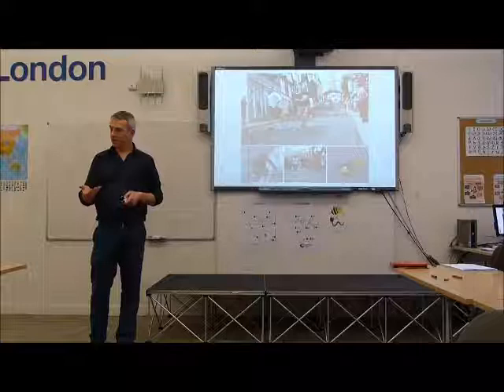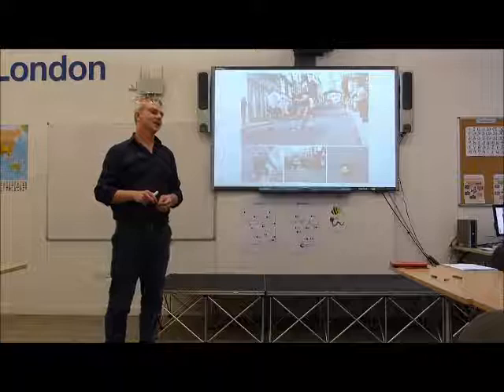Nick Bilbrough In our own write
Teacher trainer Nick Bilbrough leads a teacher development session at IH London on the challenges and benefits of applying the principles of scaffolding to writing skills in the EFL classroom.

About International House London:

International House London is an established and well-known language school, with over fifty years of experience in providing language courses and teacher training programmes. Based in a spacious and fully-equipped school, near Covent Garden, we are a founder member of the International House World Organisation.

International House London welcomes over 8,000 language students from 150 countries each year. Our students enjoy learning in the vibrant and multicultural atmosphere of IH London; making new friends and experiencing the excitement of the city together.

For more information on our teacher training and language courses,

Facebook.com/internationalhouselondon
Twitter.com/ihlondon
Instagram.com/ihlondon
Linkedin.com/company/international-house-london
WeChat: goo.gl/JT1efv